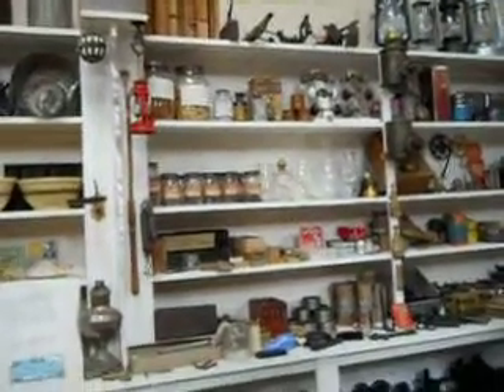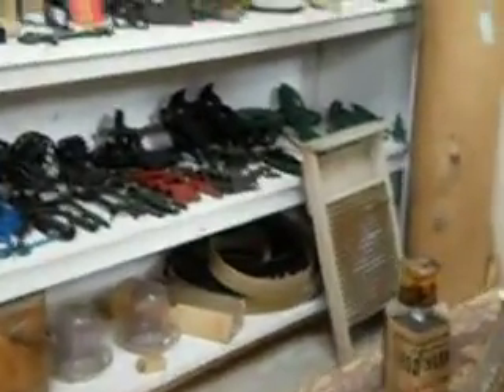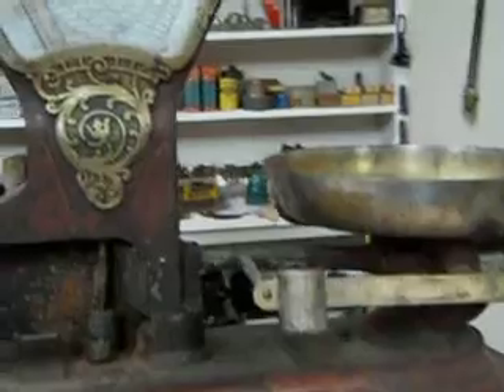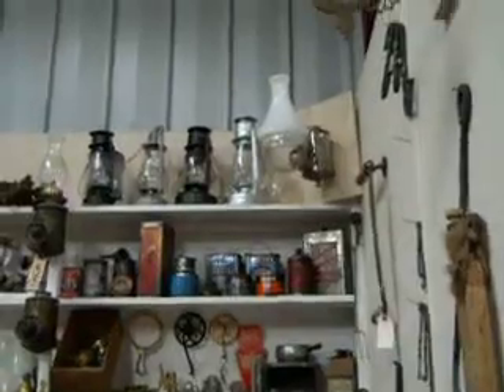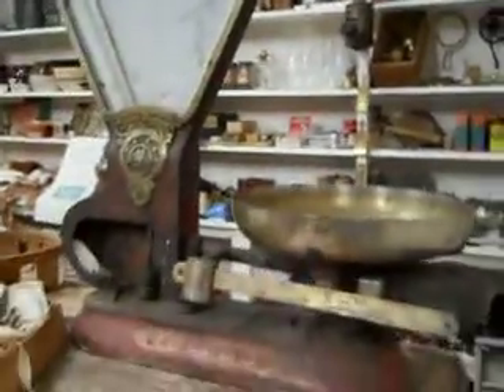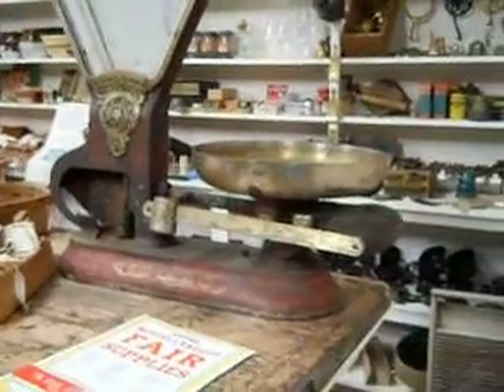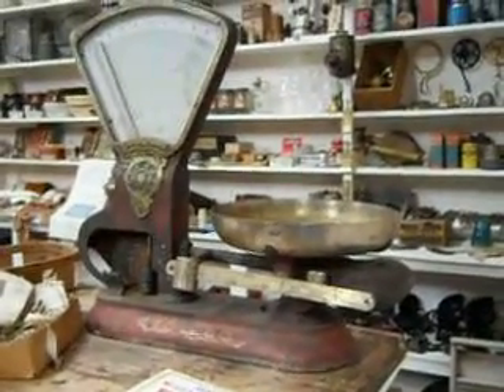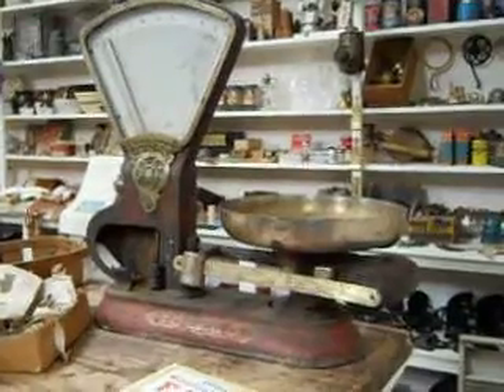Olden Day Hardware Store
From material to machinery parts.